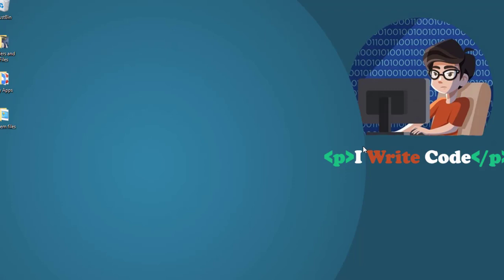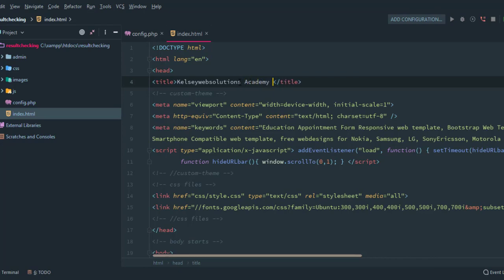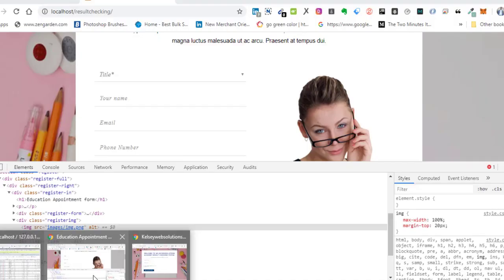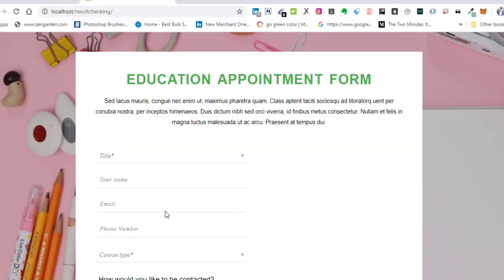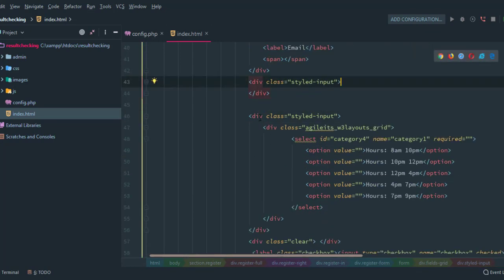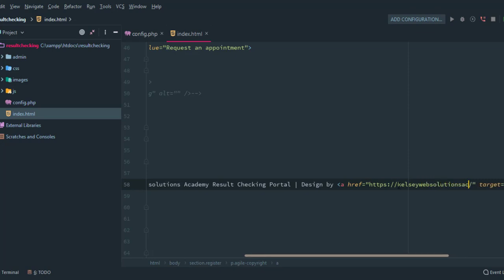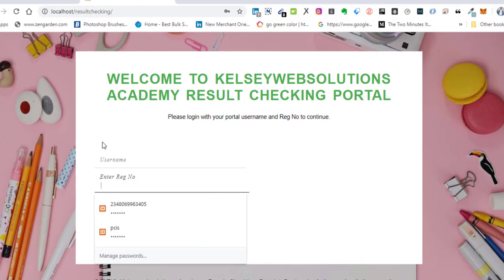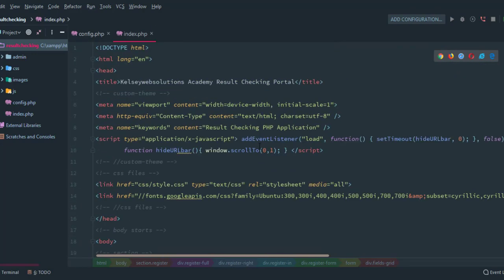Student Login Section HTML form setup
We will setup the login form for the student's section.